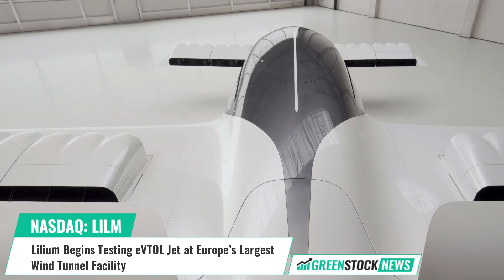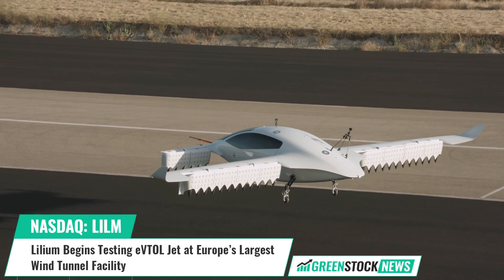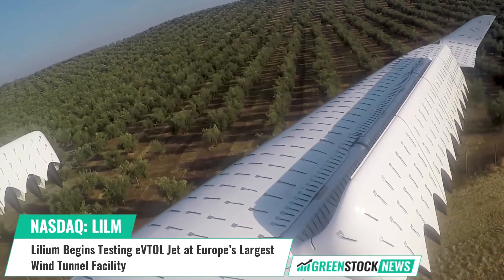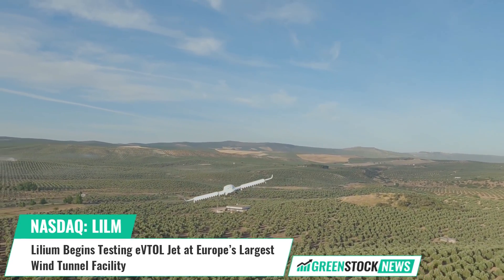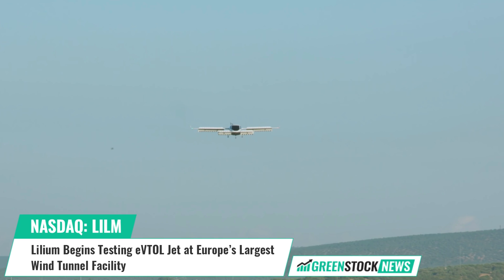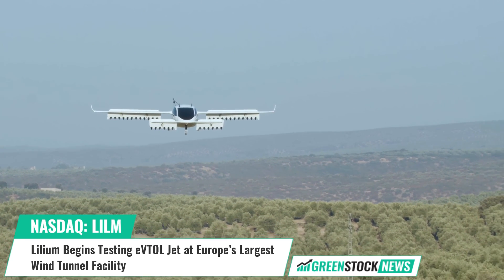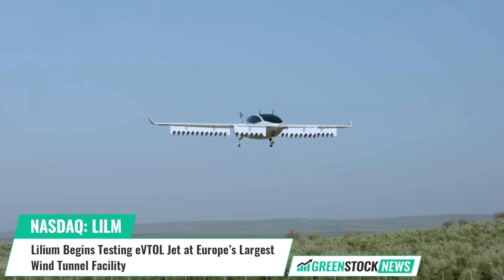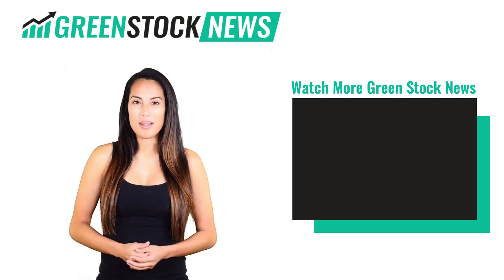Lilium ($LILM) Begins Testing eVTOL Jet at Europe’s Largest Wind Tunnel Facility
Lilium (NASDAQ: LILM), the developer of the first all-electric vertical take-off and landing jet, has reached a significant development milestone.

The company has begun wind tunnel testing on a complete 1 to 2.5 scale Lilium Jet model, including working engines and flap actuators, at the German-Dutch Wind Tunnels (DNW) facility in Marknesse, Netherlands.

The testing will provide Lilium with a comprehensive aerodynamic dataset to validate its flight physics and performance predictions, covering the complete aircraft flight envelope from hover to cruise.

The scale model allows test data to be generated that is representative of the full-scale aircraft in all phases of flight.

Alastair McIntosh, Chief Technology Officer at Lilium stated: “This is an important step in our aircraft program and it is very exciting to see this large-scale Lilium Jet model with working engines and wing flaps. We look forward to generating vast amounts of aerodynamics data on the aircraft and building further confidence in our design tools as we prepare for the start of final assembly later this year.”

Founded in 2015, Lilium has an 800+ member team including approximately 450 aerospace engineers and a leadership team responsible for delivering some of the most successful aircraft in aviation history.

Shares of Lilium trade on the NASDAQ under the ticker symbol LILM.